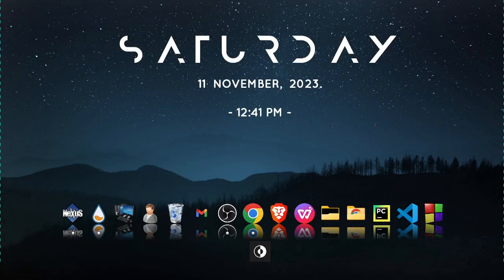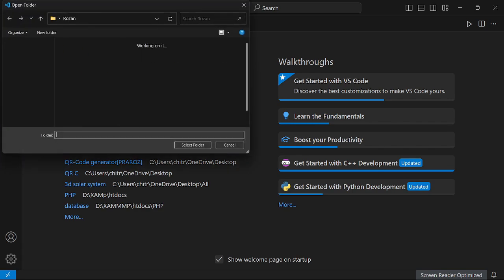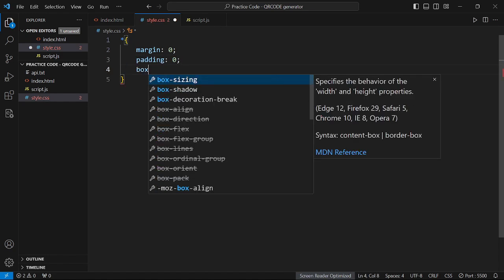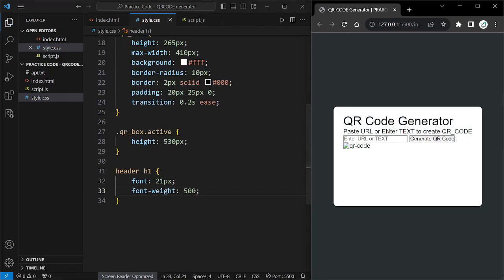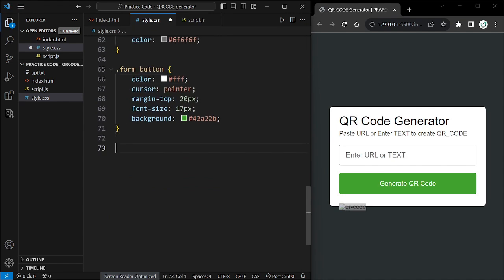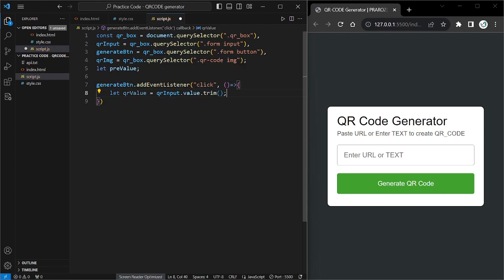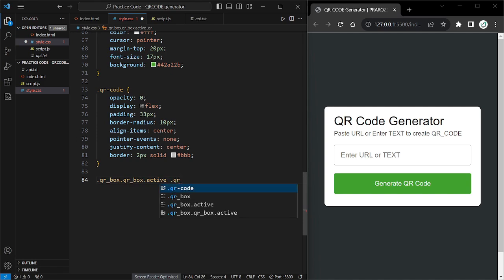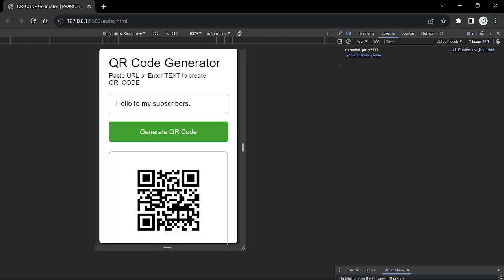QR Code Generator using HTML CSS & JavaScript | Create QR Codes in JS | PROROZ Tutorial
In this tutorial, you'll learn how to build a simple and powerful QR Code Generator using HTML, CSS, and JavaScript. Perfect for beginners and web developers looking to add a cool feature to their website.
📌 What You’ll Learn:
• How to integrate a QR code API or library in JavaScript
• Styling input & button elements with CSS
• Generating QR codes from any URL or text input
• Responsive and clean UI/UX design

💡 Technologies: HTML5, CSS3, JavaScript
🧩 Project Type: Mini Web App
🎨 Design Focus: Simple UI, functional interaction